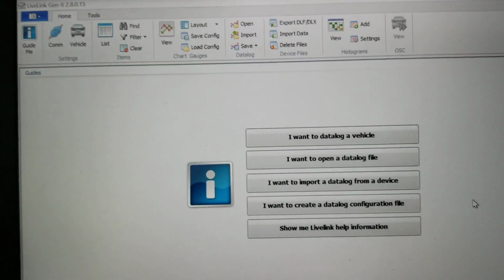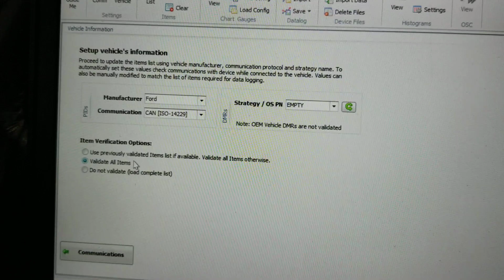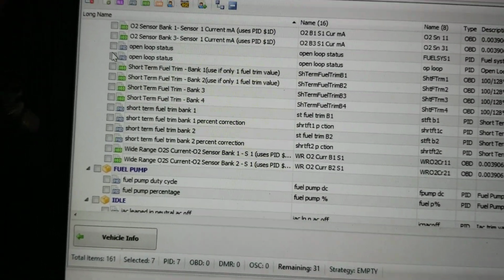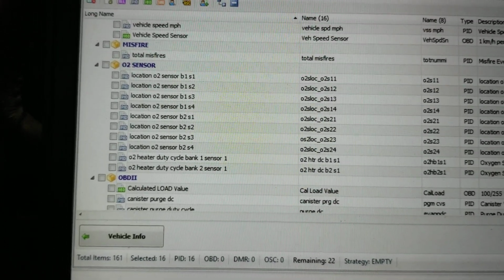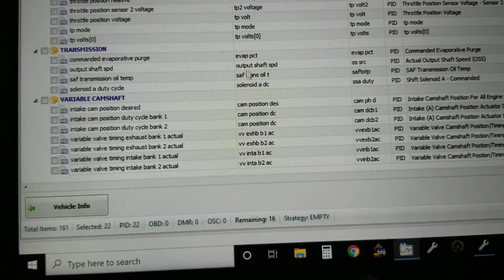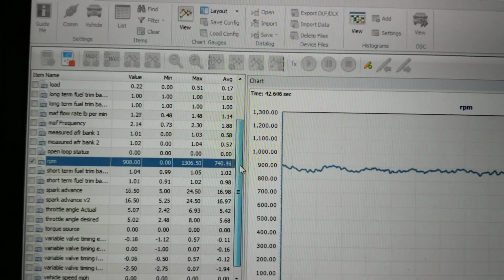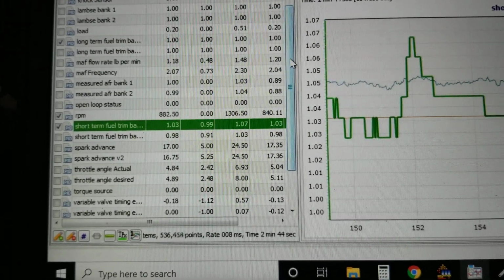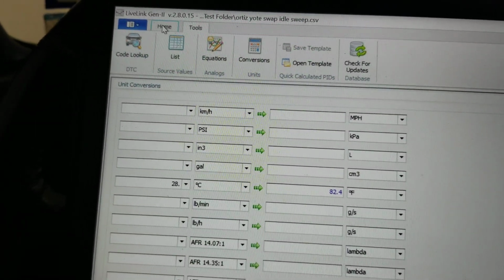SCT Datalogging How To